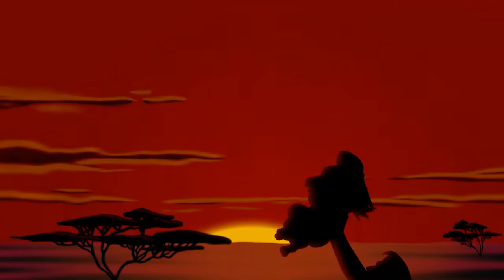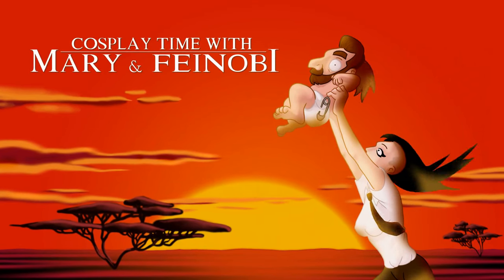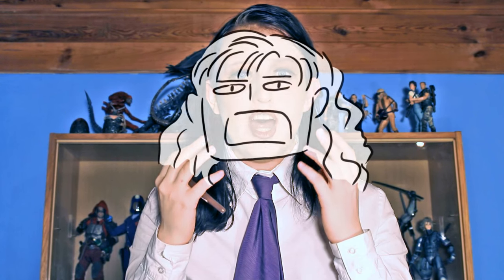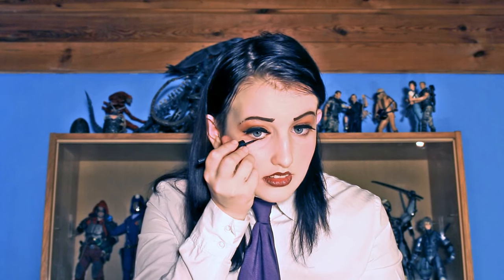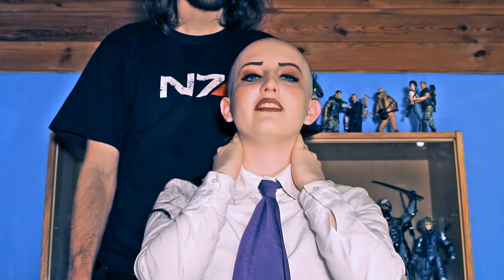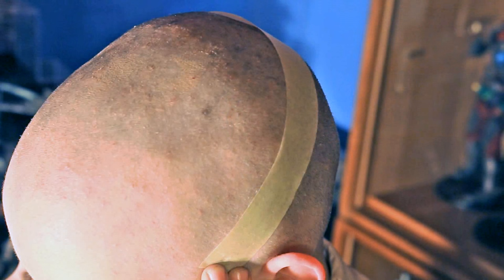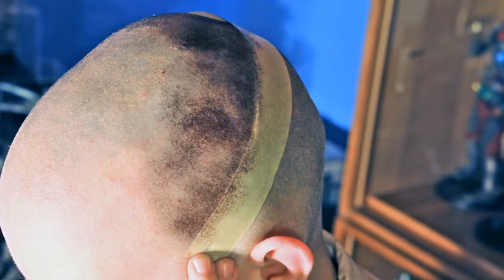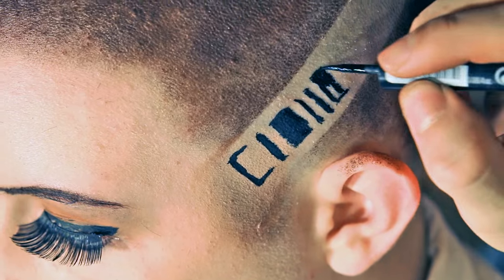Mass Effect 2 - Jack (Make-up tutorial)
This time, Mary will become subject Zero from Mass Effect series.